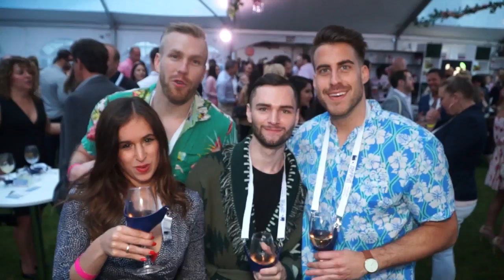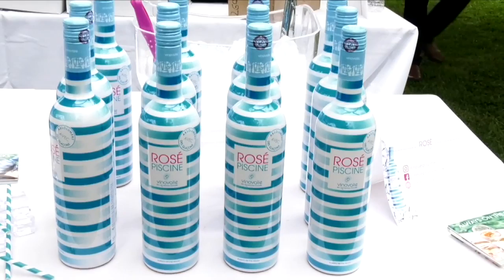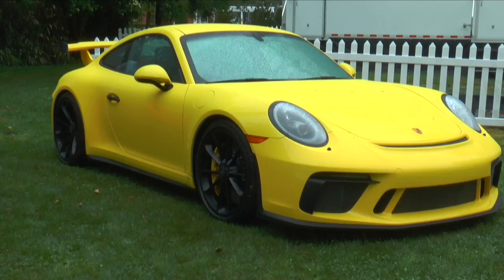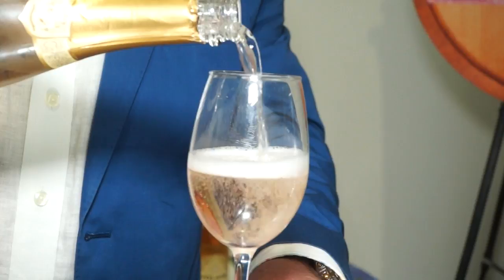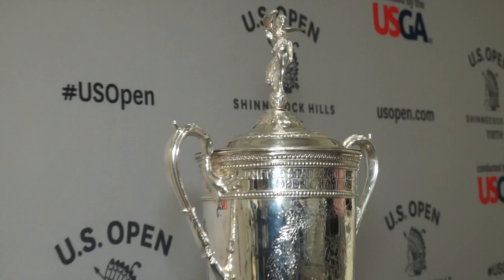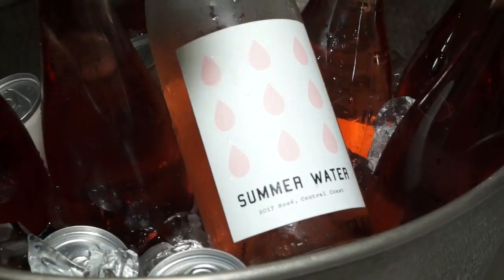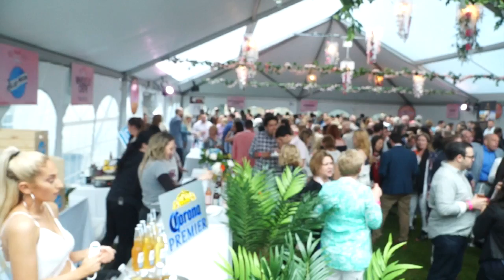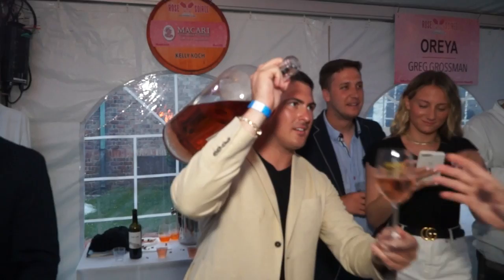Kicking Off Summer in the Hamptons With A Rosé Soiree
Summer in the Hamptons is in full swing as Dan's Papers hosts its second annual Rosé Soiree. Hundreds of people huddled under the big tent on the grounds of the Southampton Arts Center to taste Rosés from around the world.

The event was not limited to wines — there were also beers, tequila, sake and many non-alcoholic refreshing beverages. But make no mistake, the order of the day was Rosé.

FEATURED INTEVIEWS
Heather Chirtea, US Open Trophy Tour,
Francois Chaillou, Volage wines,
Blake Helppie, Rosé Piscine,
Danny Greene, Provence Rosé,
Eileen Hoy, Constellation Beer Brands,
Chip Cheek, Raphael Vineyards,
Lauren Beck, Winc Wines,
Tommy Macari, Macari Vineyards,
Morgan Leifay, Maison Vivienne,
Eric Riehle, Porsche North America,